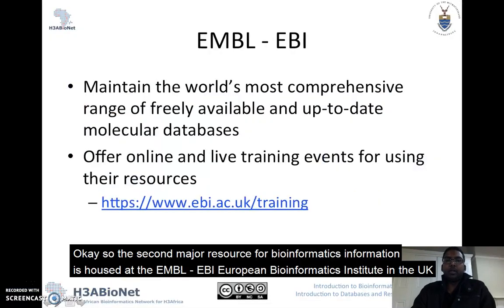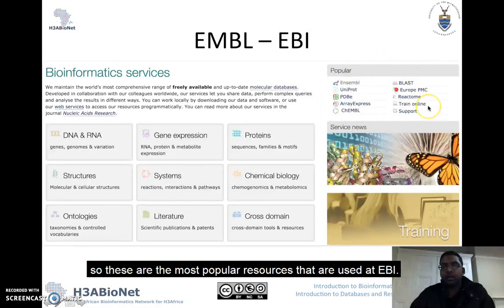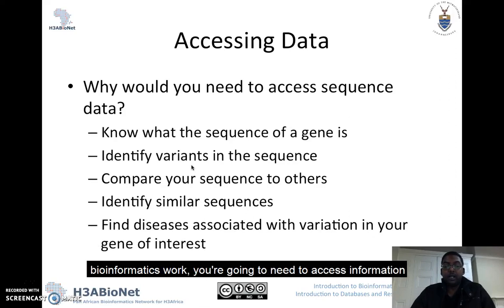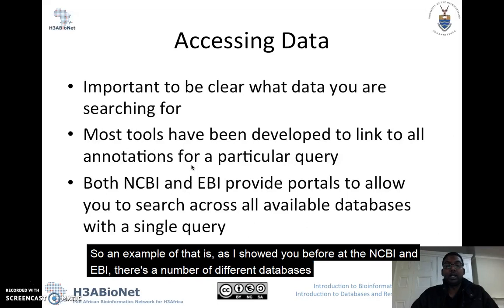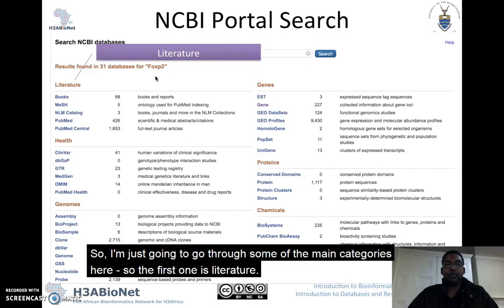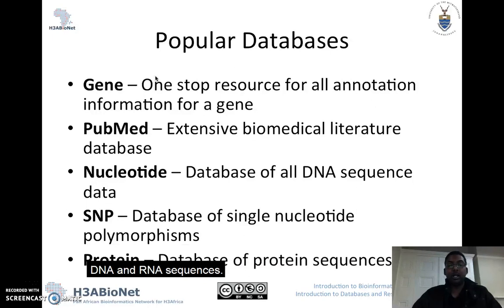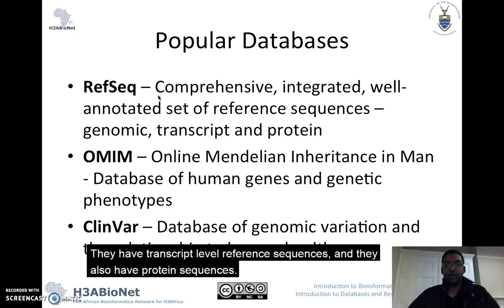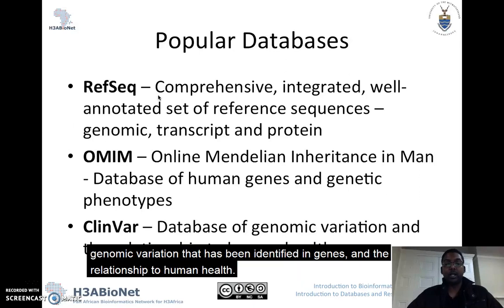Module 1 Session1 part3